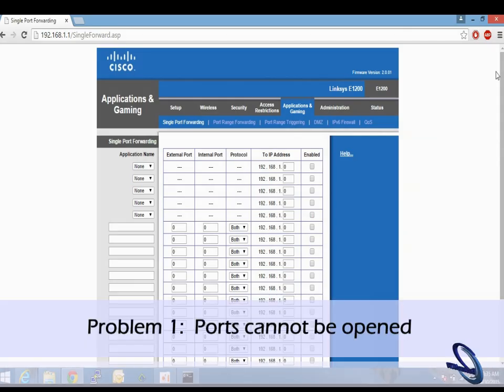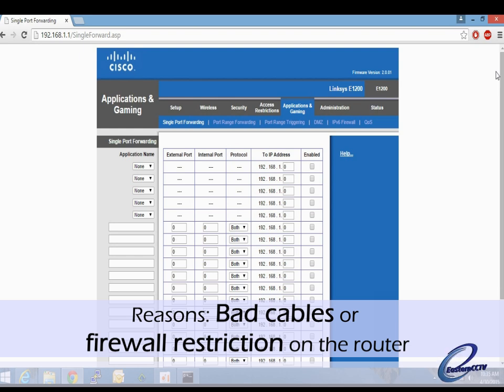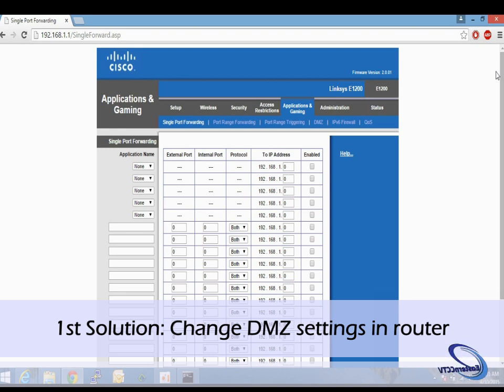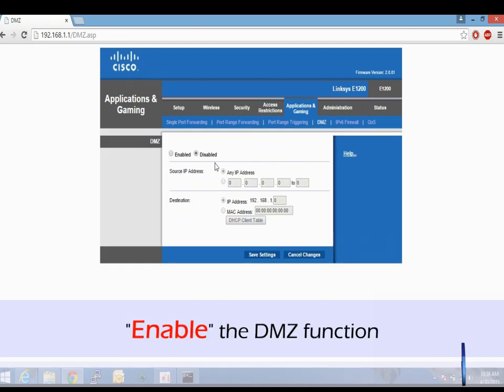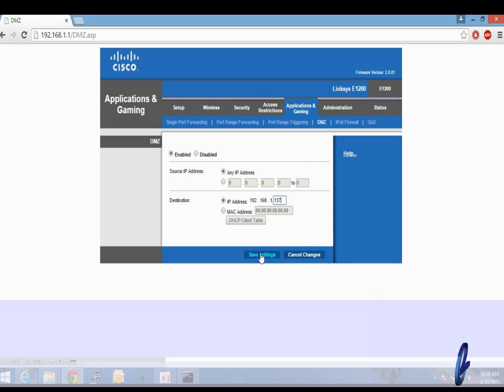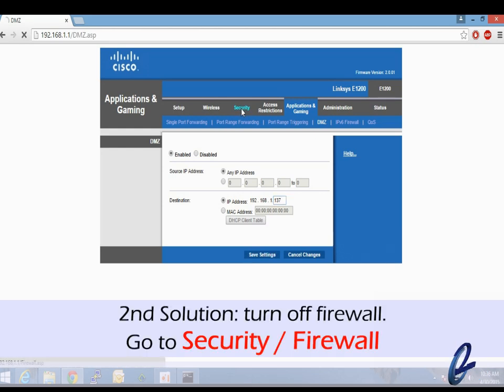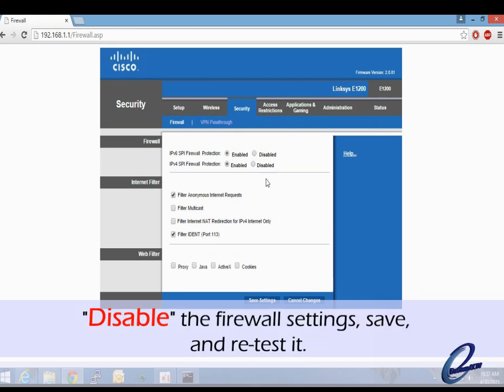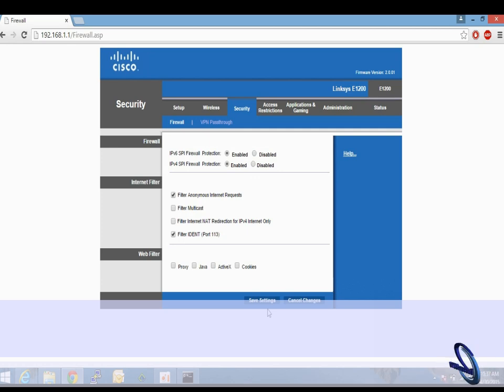Solutions: Failed to open ports ( port forwarding)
Failed to opening ports on the router is a common problem to professional installers. This clip provides the solutions for you.